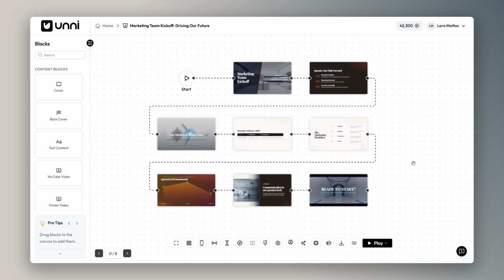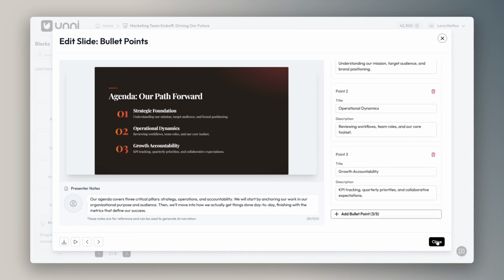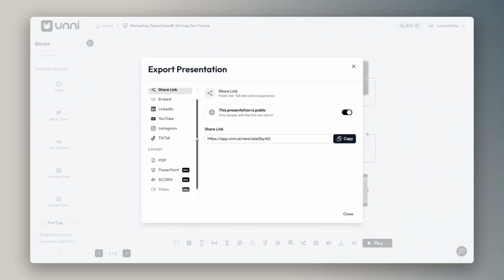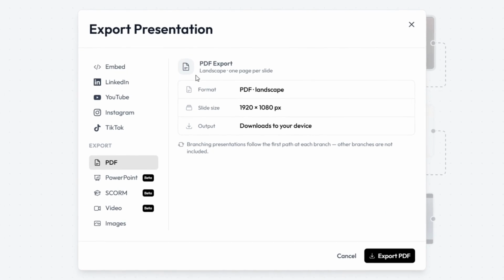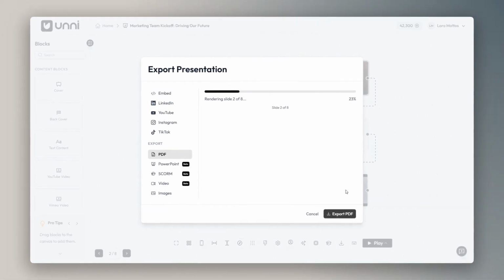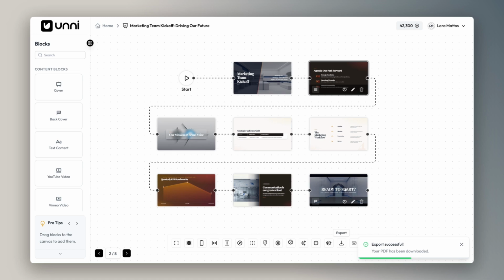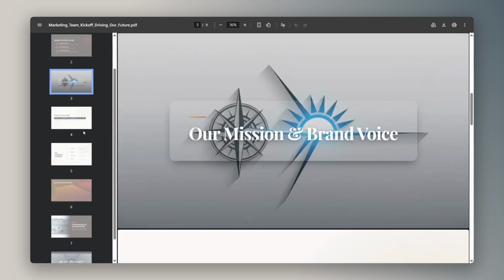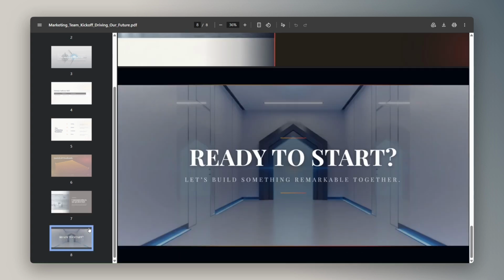How to Export Your Presentations to PDF using AI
This tutorial shows you how to export your presentations to PDF using AI with the platform Unni.ai